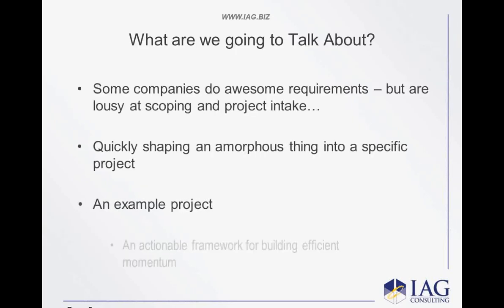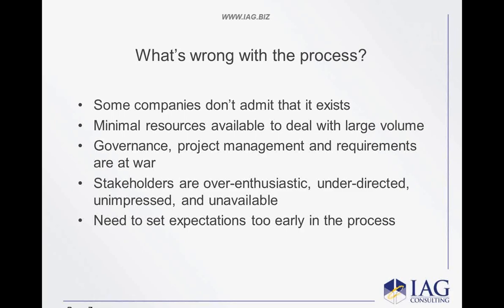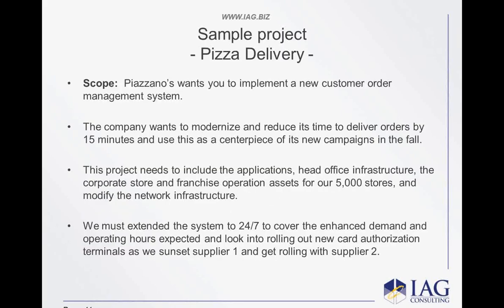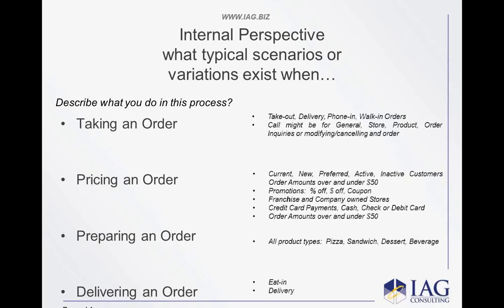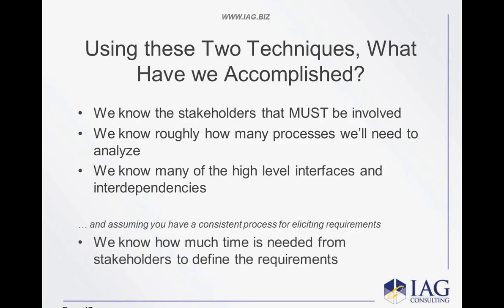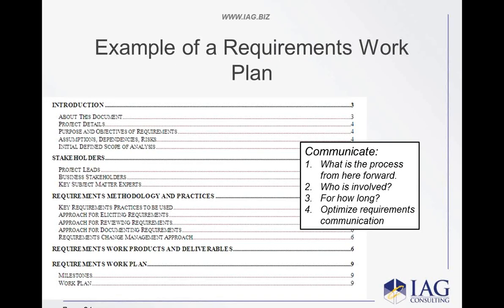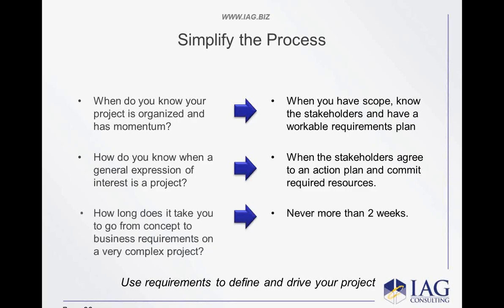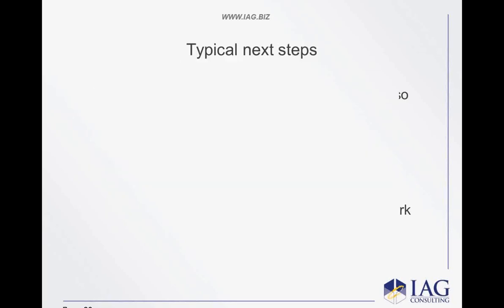Fast Tracking Projects Webinar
So you’ve been assigned a complex, poorly defined project concept… now what?

Nothing is worse (or better) for a senior project manager or business analyst than being handed a project that is: strategic, very large, and way outside your comfort zone in complexity. These projects will sometimes roll around the halls of big companies for months while they struggle to gain sufficient momentum and clarity to really move forward with a sense of purpose and direction. Let’s say one of these career-bruisers/-builders is yours? What do you do next?

This session is about the tactics of early-stage project intake and clarification – getting clarity efficiently.

Learning Objectives:
1. Inside the project intake process – why is intake so dysfunctional?
 2. The action plan – simple steps that drive project clarity and milestones that deliver benefit.
 3. Targeted result – time tested deliverables that work